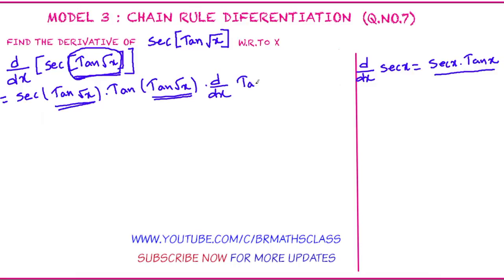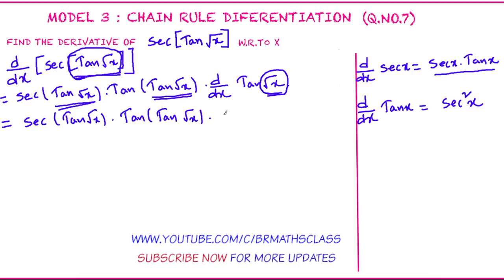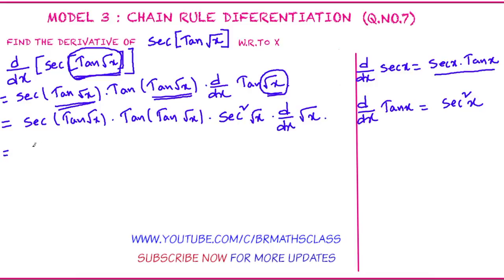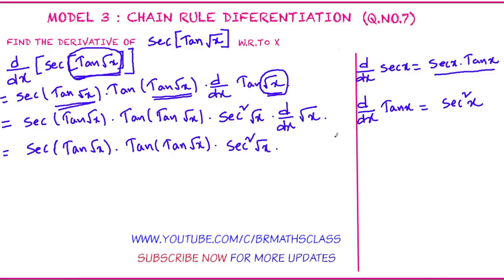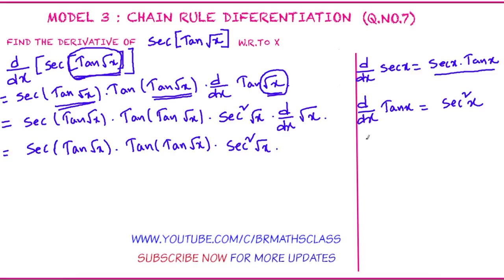CHAIN RULE DIFFERENTIATION ( how to find derivative using chain rule ) #42